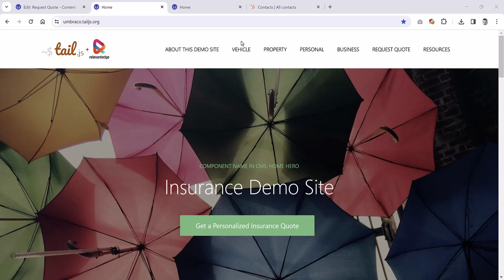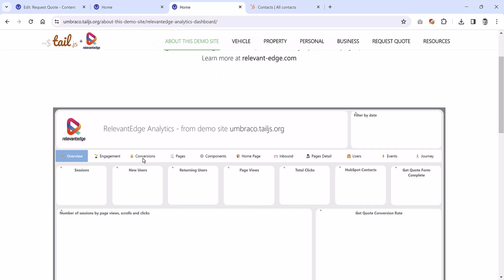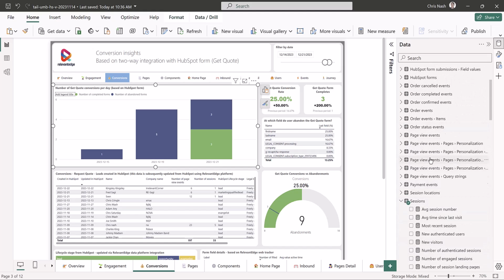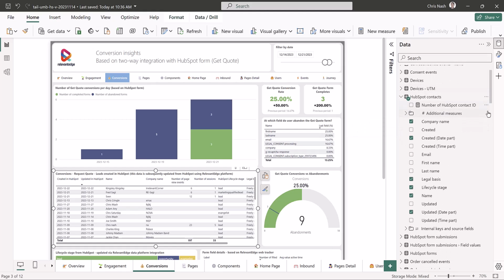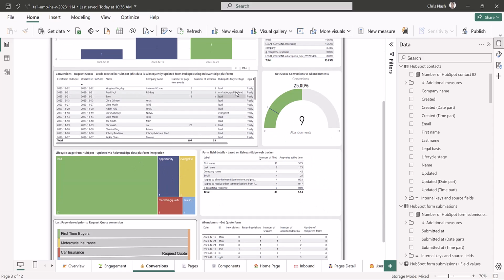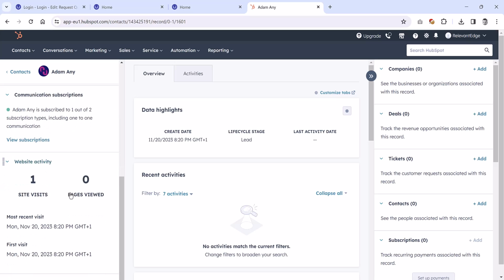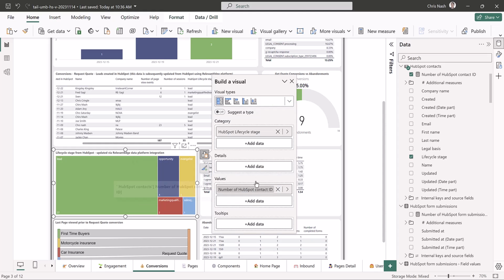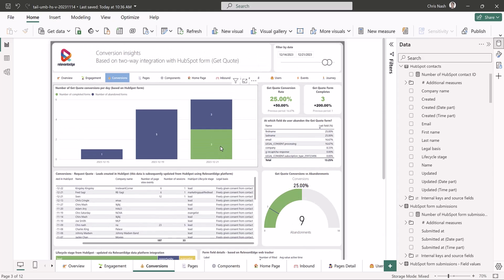RelevantEdge Analytics - CRM integration using HubSpot (part 3)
Learn how conversions from HubSpot CRM webform submits are tracked and visualized using the RelevantEdge web tracker, RelevantEdge app and Power BI.